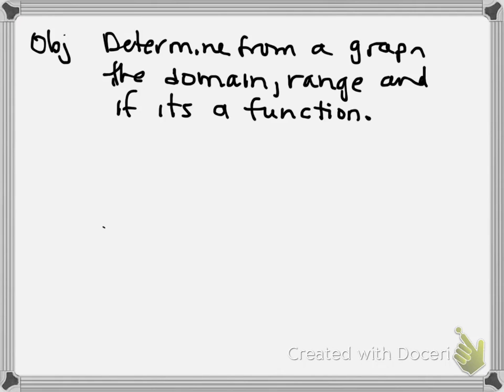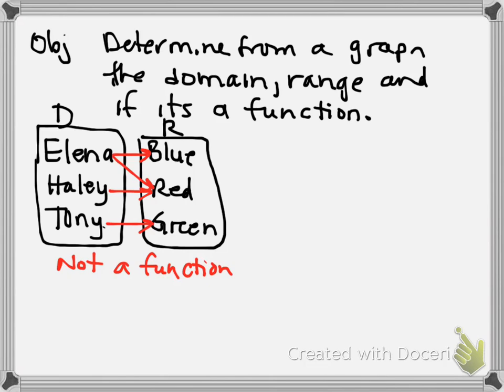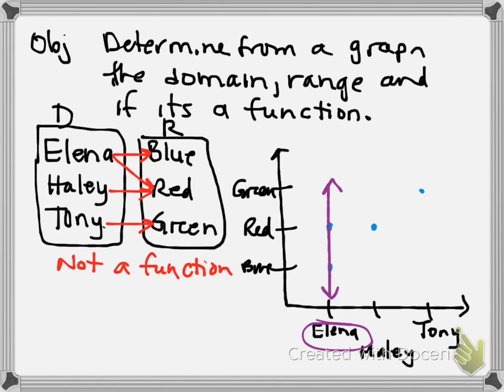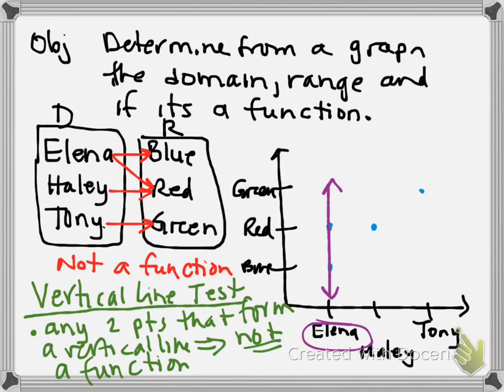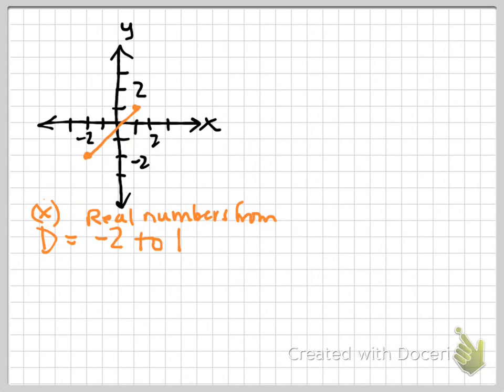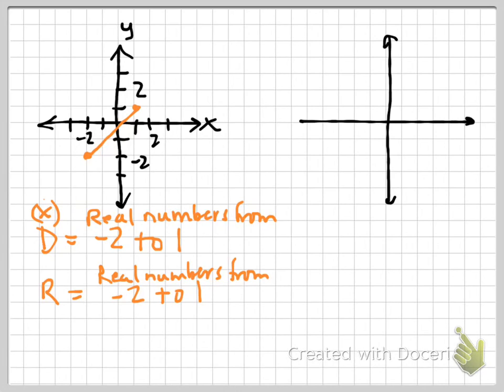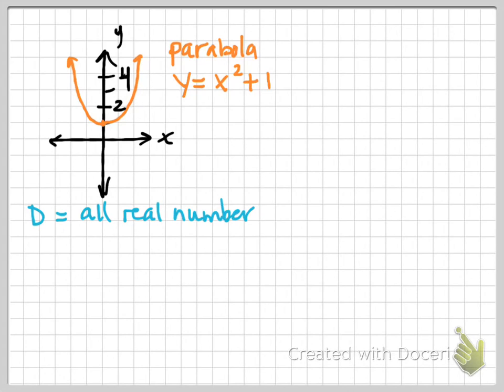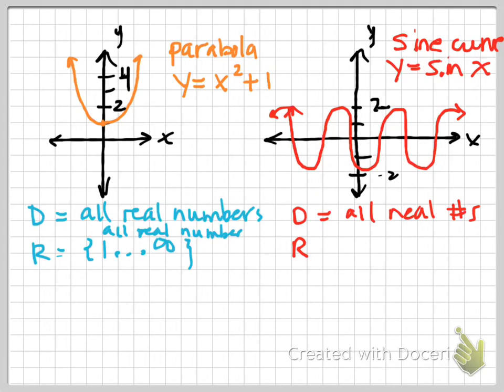Dtermining the Domain and Range from a Graph